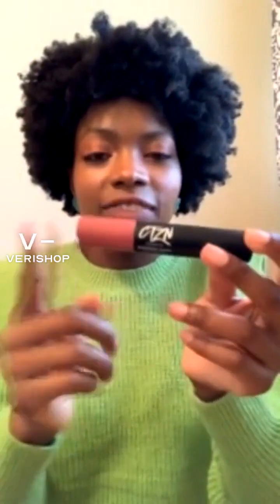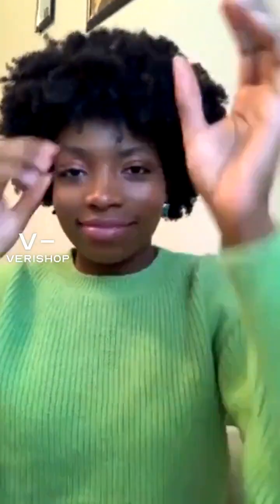ctzn_cosmetics Nudiversal Shade 16: Los Angeles Review